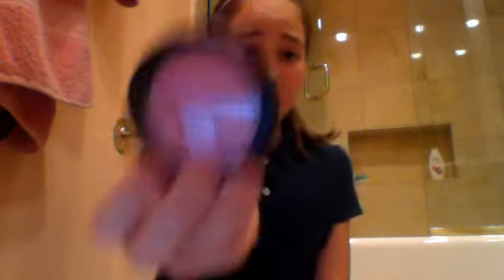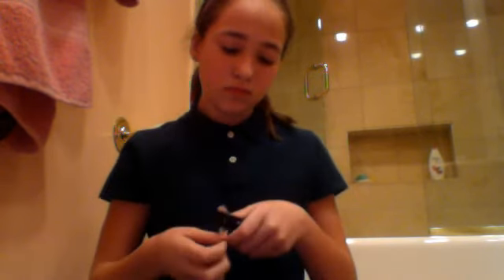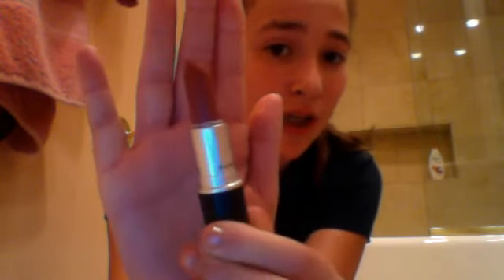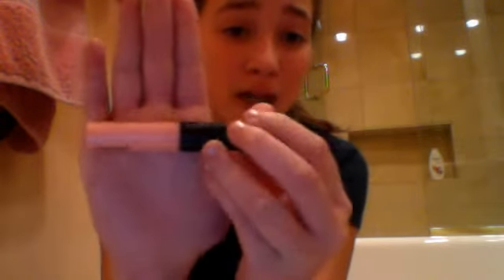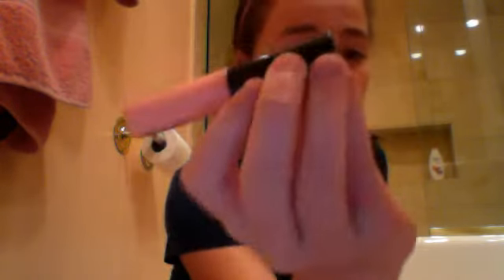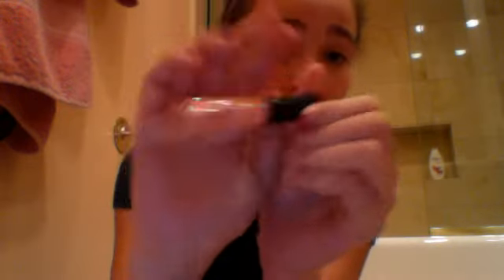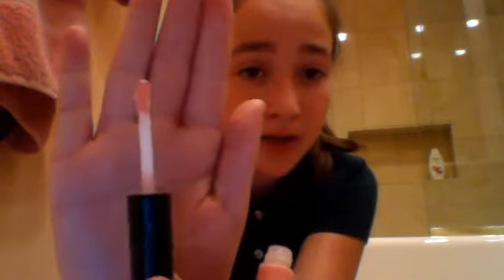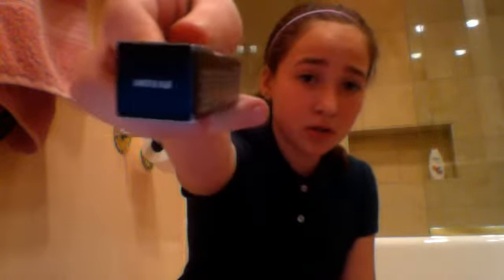My First Mac Haul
MAC HAUL MY FIRST ONE AHHH